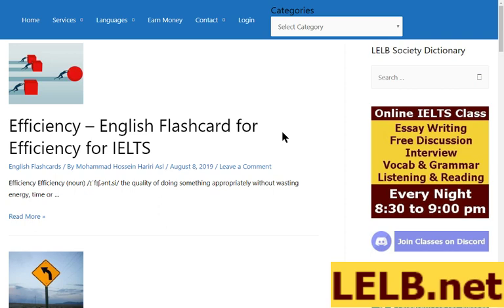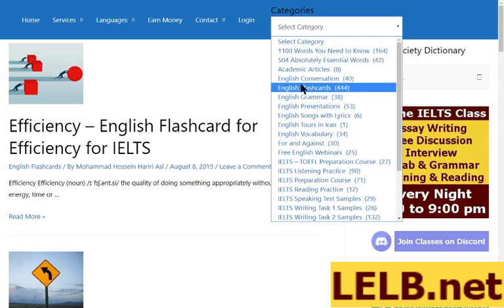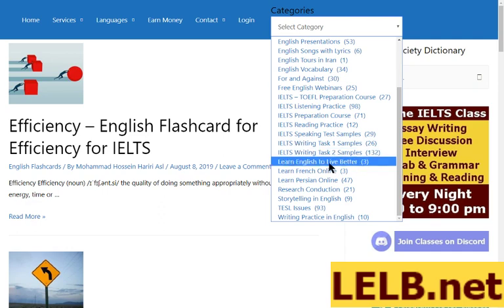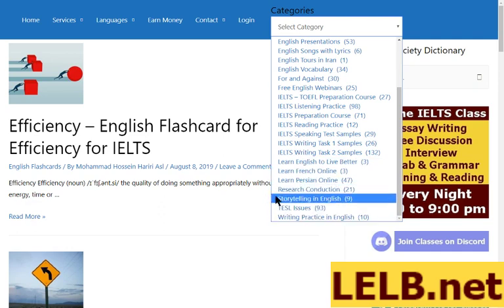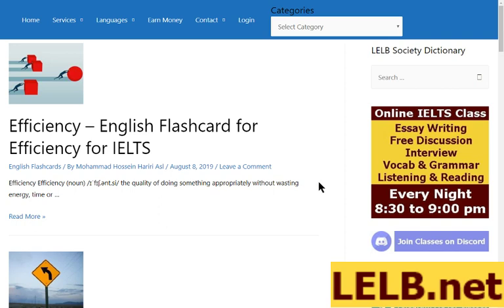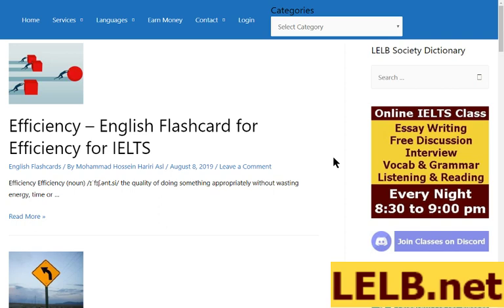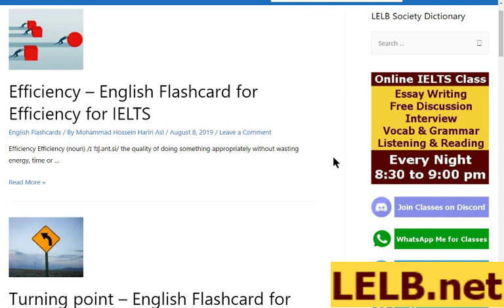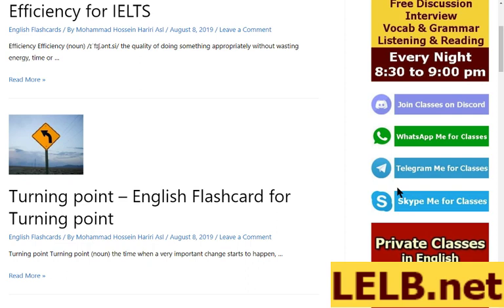IELTS and TOEFL Class on Discord to Practice the 4 Skills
IELTS and TOEFL Class on Discord to Practice the 4 Skills, including essay writing for Task 1 and Task 2, IELTS interviews, reading and listening comprehension, pronunciation practice, English conversation, grammar and vocabulary.
Class Time: Every night, from 8:30 to 9:00 pm (Iran's Time)
Skype ID: hariri.mhha